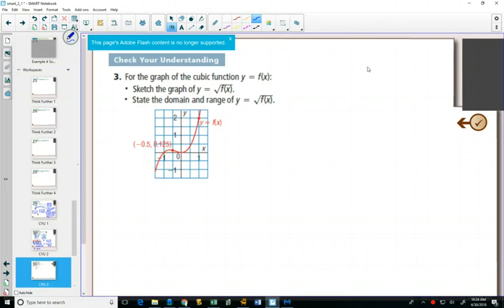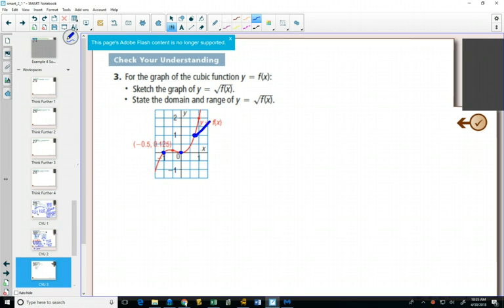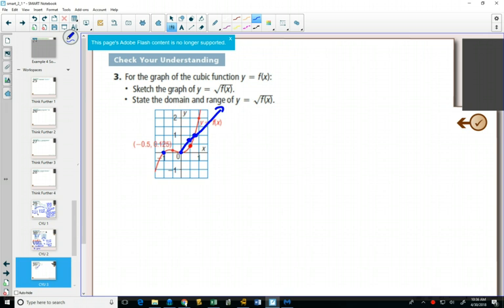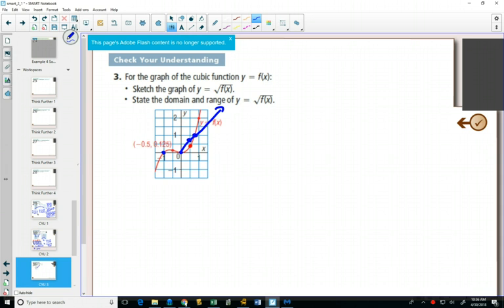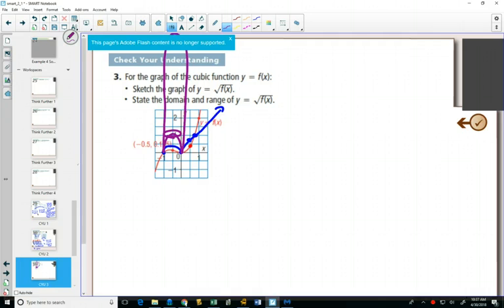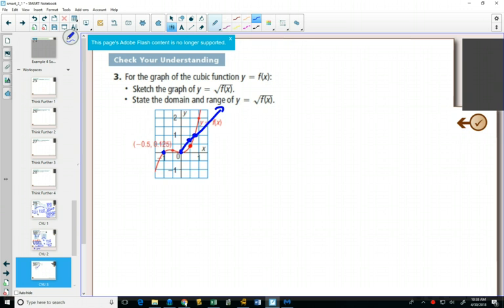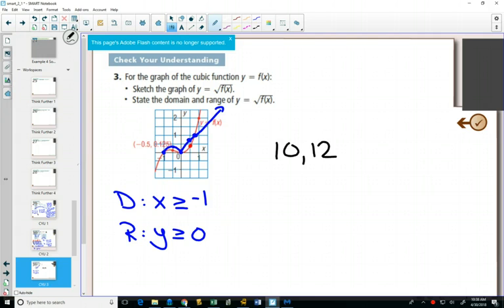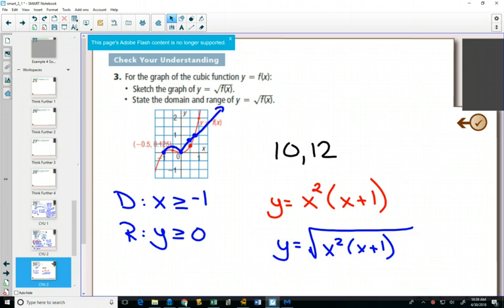40SP2 2 1 Example 3